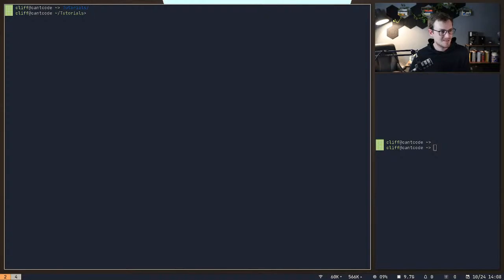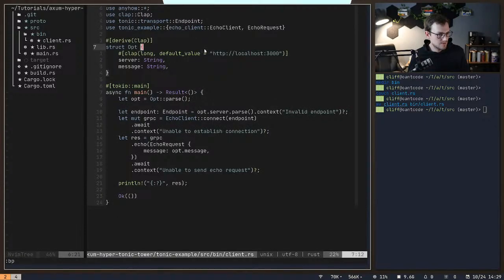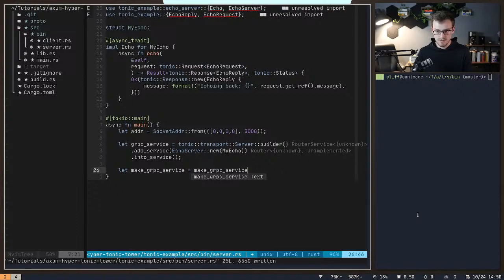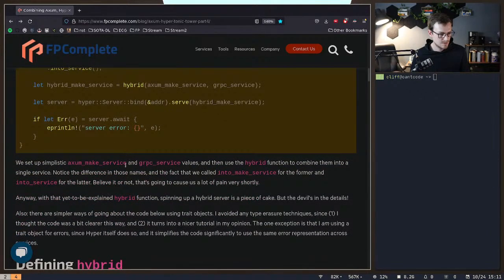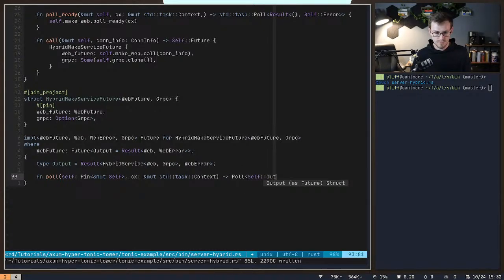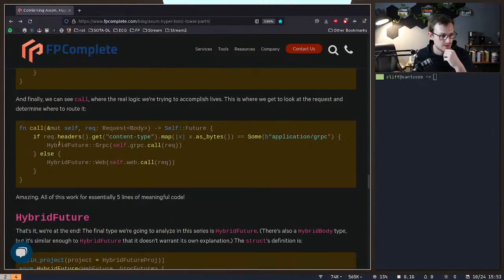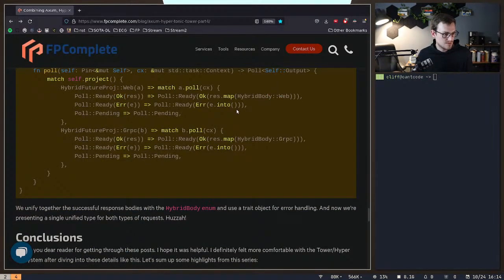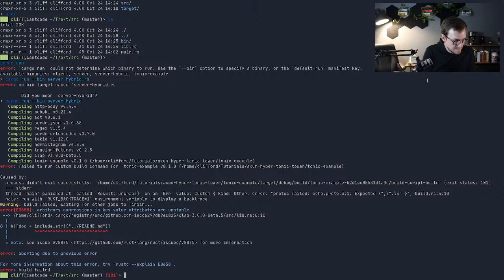Learning Rust! 🦀 Axum Hyper Tonic Tower Part 2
This week we're going to be working through parts 3&4 of Michael Snoyman's 4 part blog post on using Axum to create web/gRPC apps.